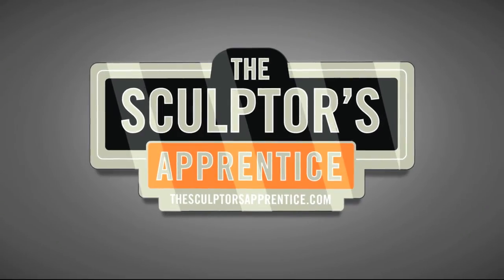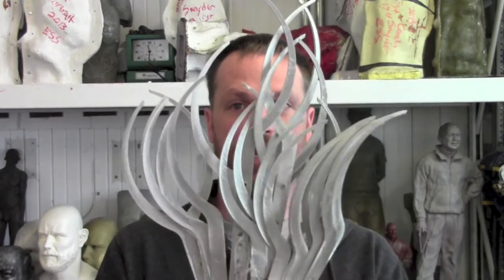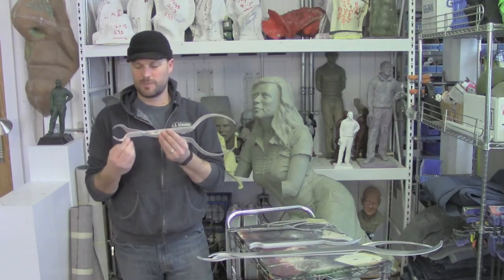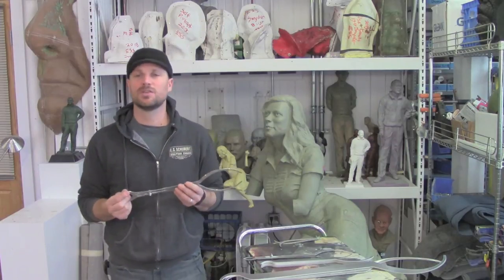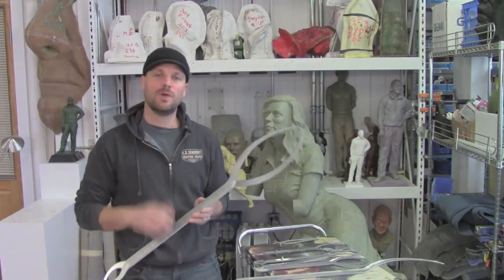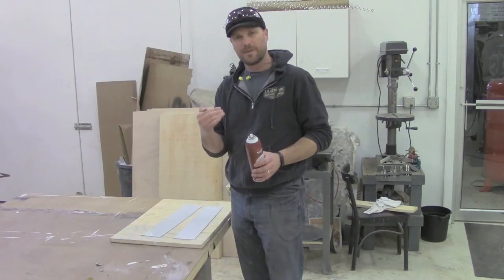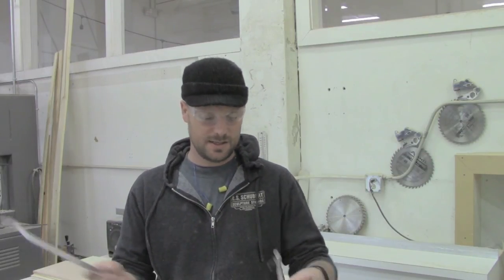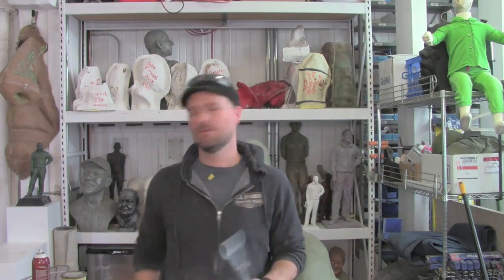The Sculptor's Apprentice #2, Enlarging Calipers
In this episode of The Sculptor's Apprentice, we show you how to make proportional enlarging calipers for sculpture. We explain how they help change scale, and also some things make sure you watch out for.  You can follow this video and make a pair of your own, or you can buy a set here: